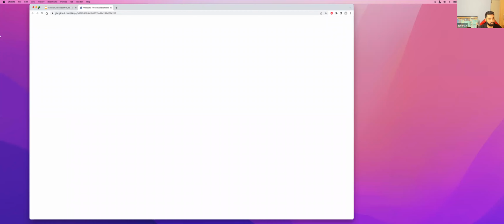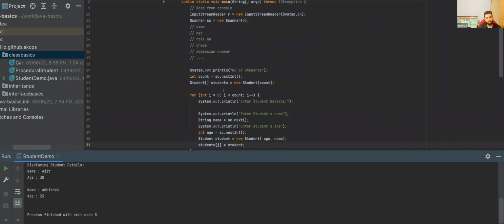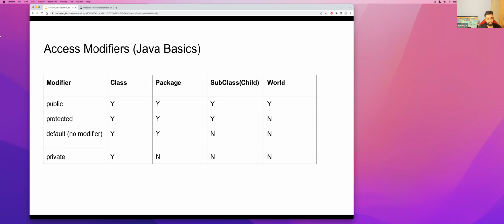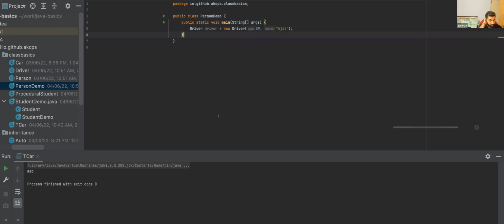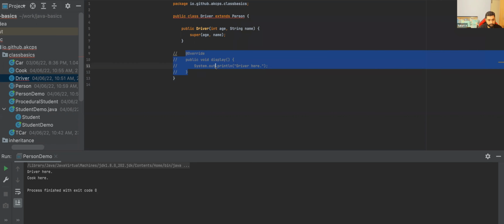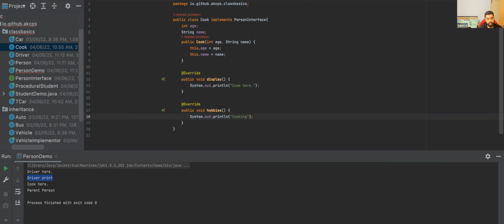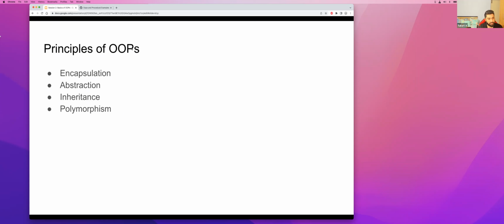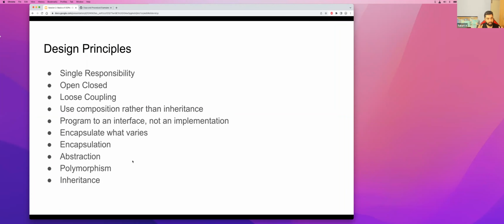Object Oriented Programming Basics (OOPs) with Java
OOPs is one of the most important concepts for software engineering

Topics Covered
1. Access Modifiers in Java
2. Object/ Class / Abstract Class / Interface
3. Pillars of OOPs - Abstraction, Encapsulation, Inheritance, Polymorphism
4. Composition